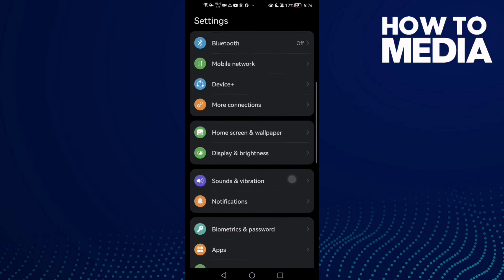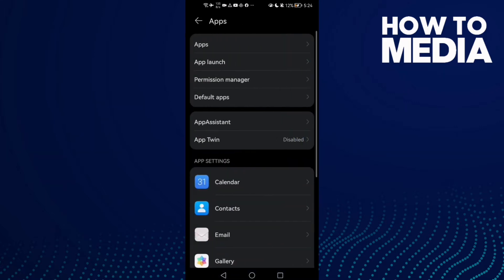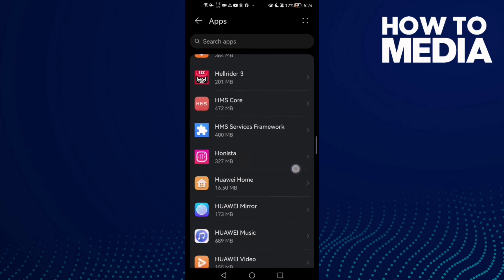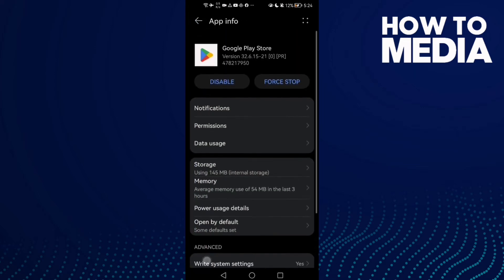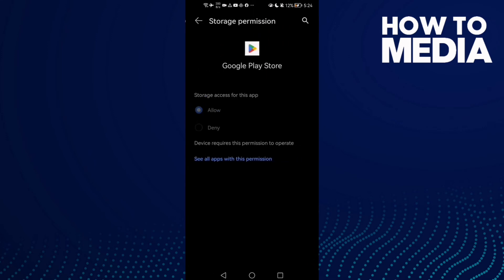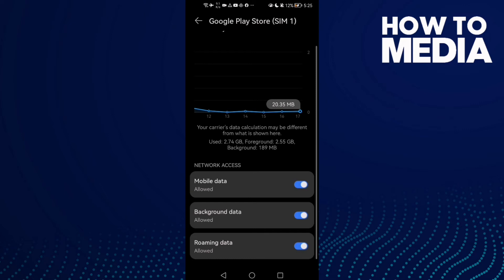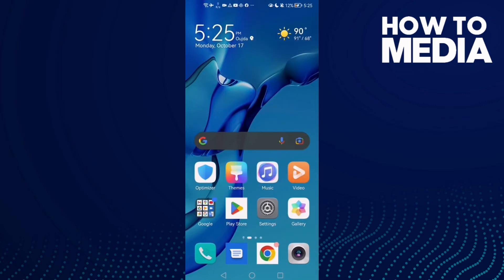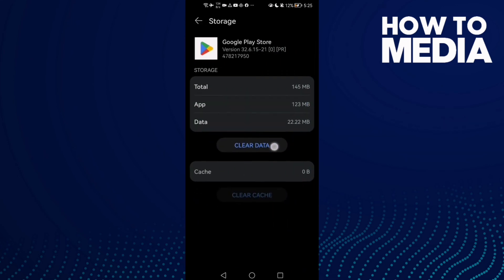How to Fix Google Play Store Not Loading on Any Android Phone 2022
in this video we discuss :